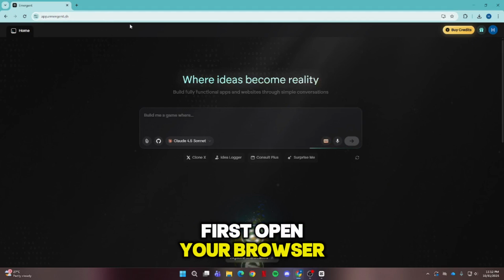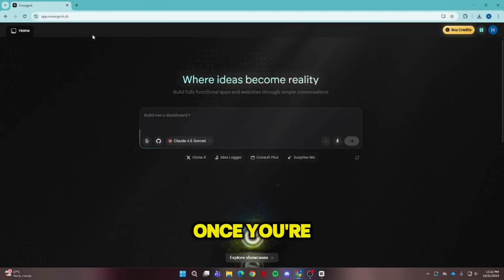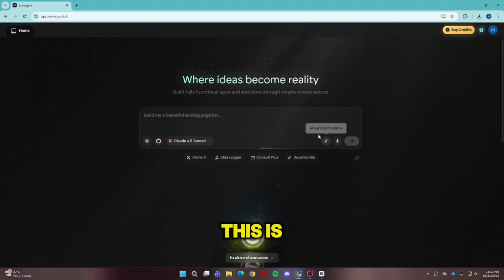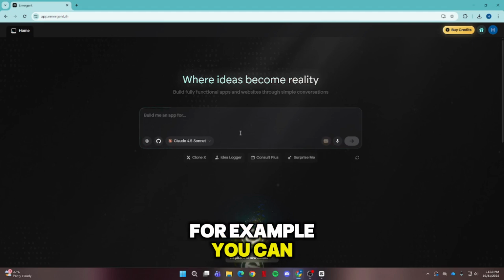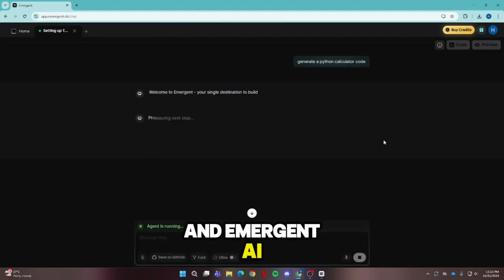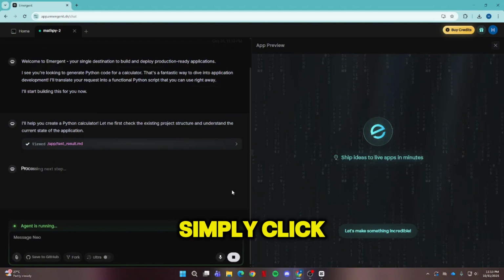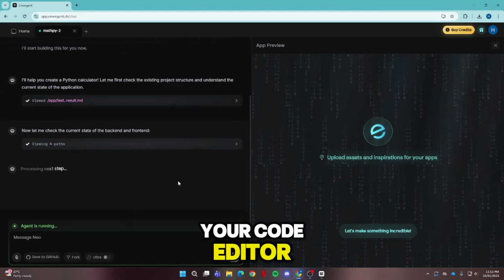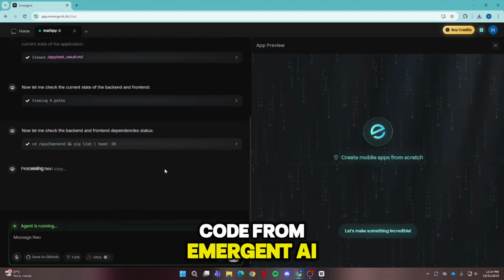How To Get Code From Emergent AI 2025 - Step By Step Guide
Want to get code from Emergent AI in 2025? 🚀 In this step-by-step guide, we’ll show you how to access your invite code, create an account, and generate your project’s code effortlessly with Emergent AI’s powerful no-code platform.